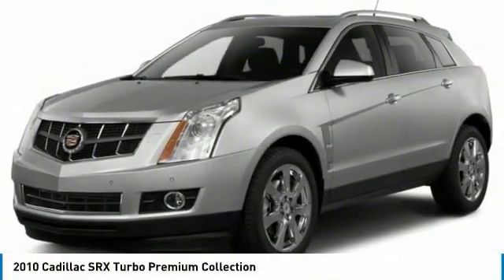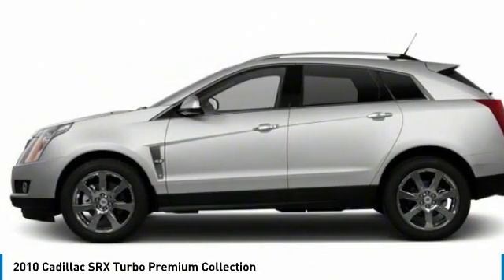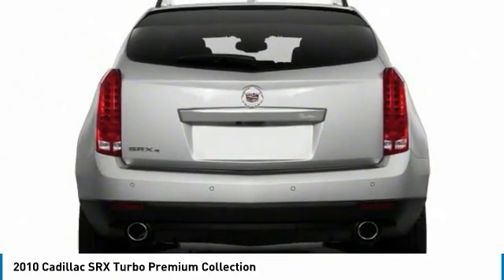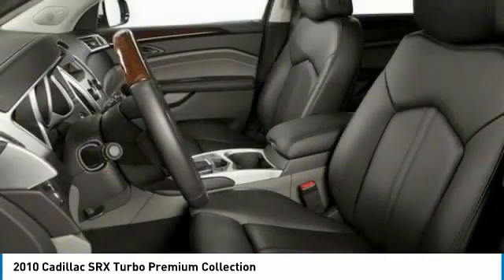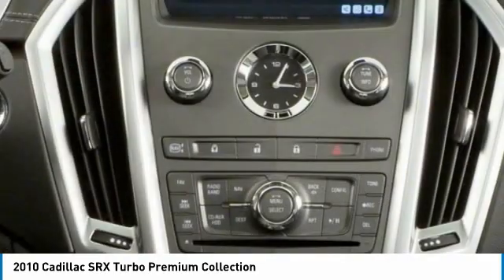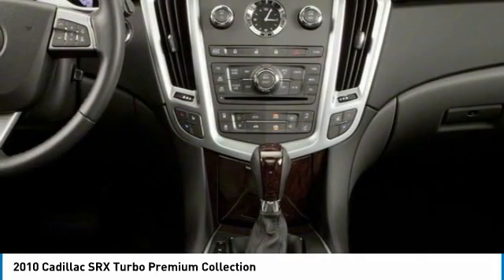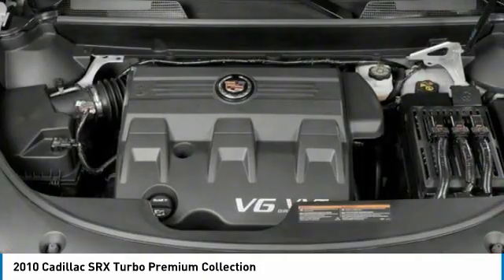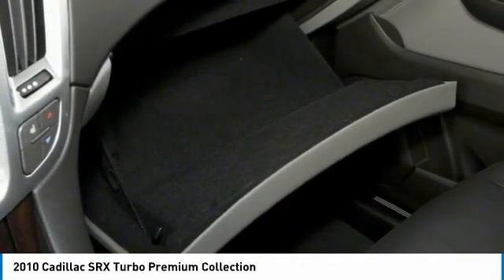2010 Cadillac SRX FP5972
2010 CADILLAC SRX Ferndale, MI
Stock# FP5972

21600 Woodward Ave.

White 2010 Cadillac SRX Turbo Premium AWD Aisin 6-Speed Automatic 2.8L V6 SFI DOHC Turbocharged HD SRX Turbo Premium, 4D Sport Utility, 2.8L V6 SFI DOHC Turbocharged HD, Aisin 6-Speed Automatic, AWD, White.

Reviews:
* If a luxury crossover utility (CUV) is on your wish list, it will be difficult to match or surpass this very satisfying new Cadillac?s artful blend of style, utility, car-like comfort, ride, handling and surprisingly fuel-efficient performance (on regular-grade gas). Source: KBB.com